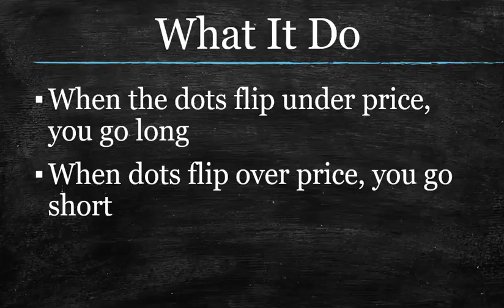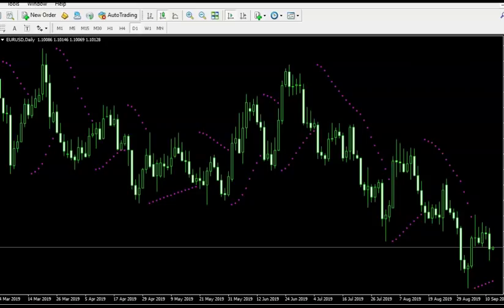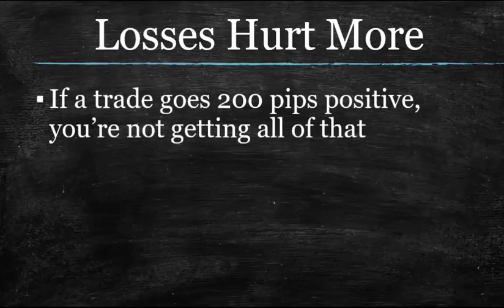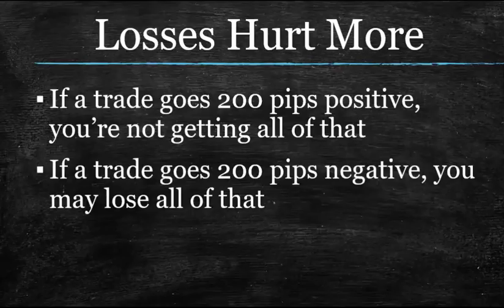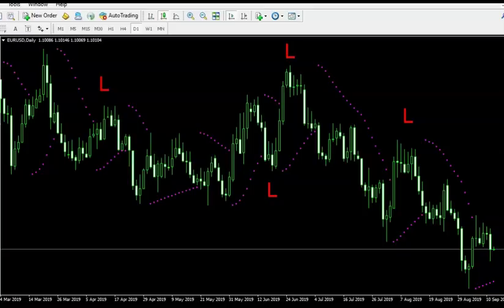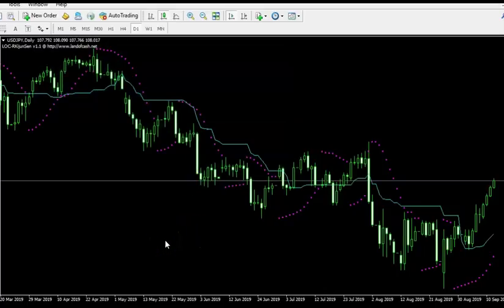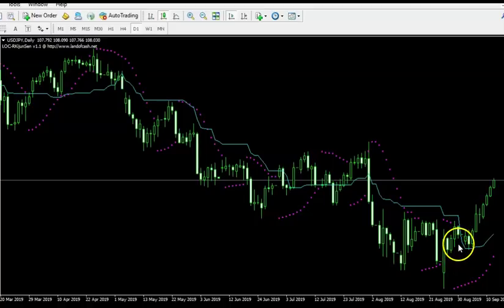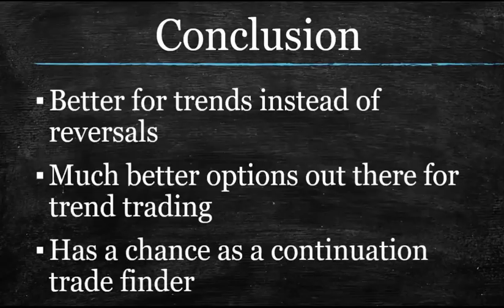Parabolic SAR - Yeah, No. But Maybe.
The Parabolic SAR is one of the first Forex indicators we fall in love with, because it's so easy to use.  This should have been your first red flag.  But there may be a use for this old dog yet.